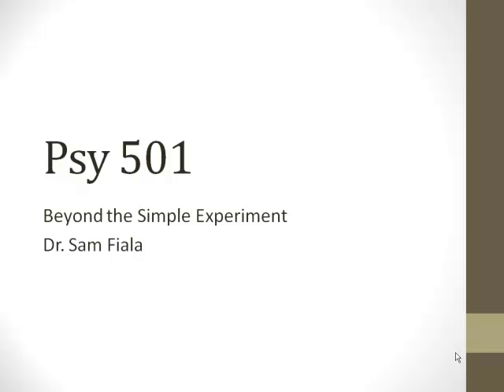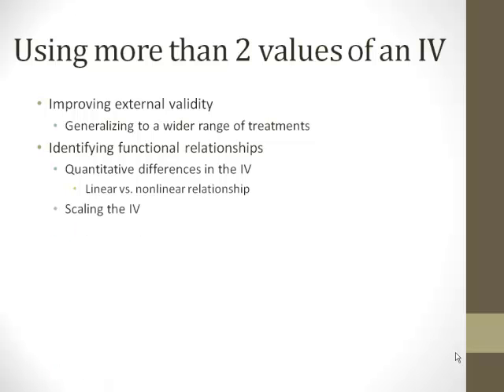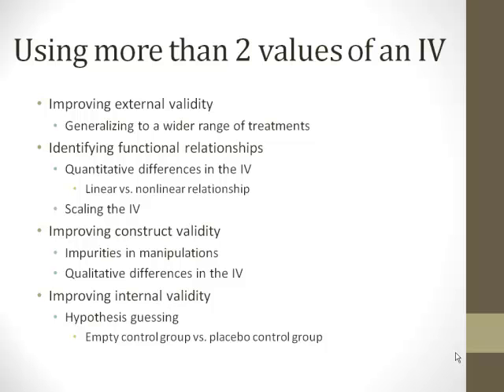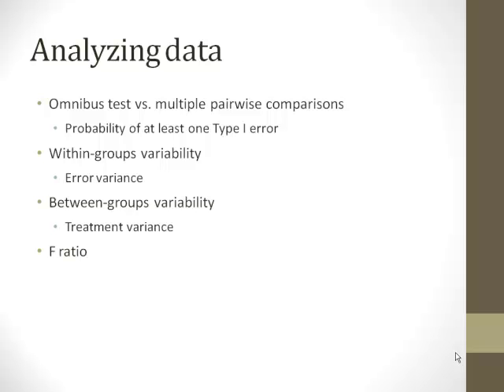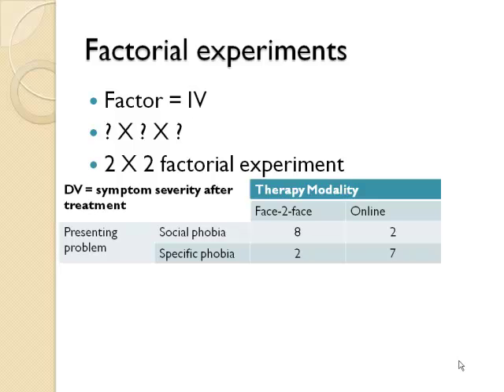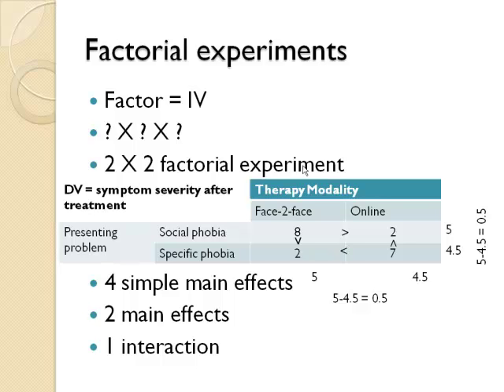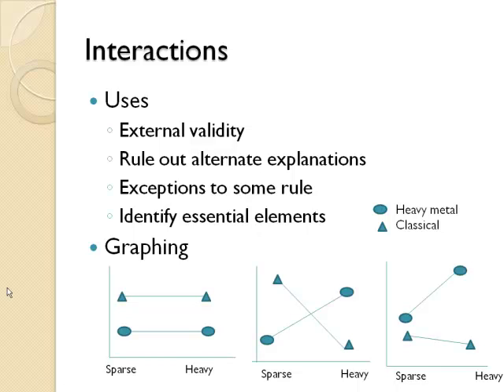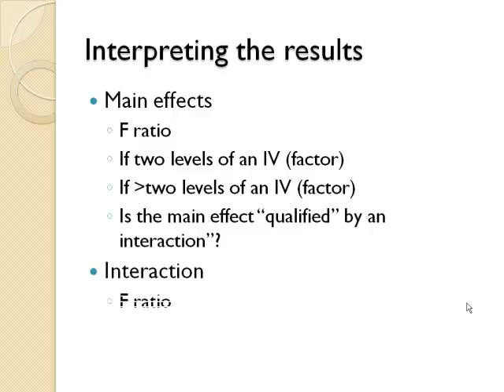Ch. 11 & 12